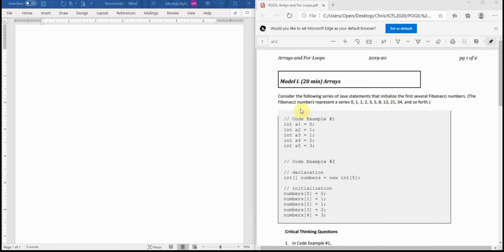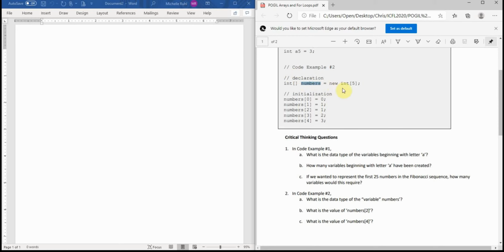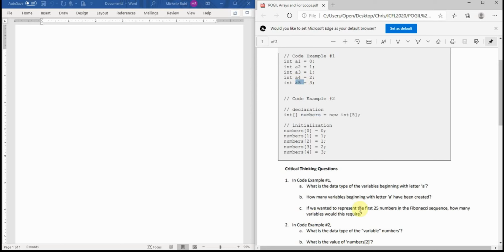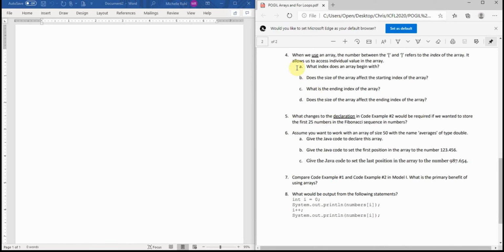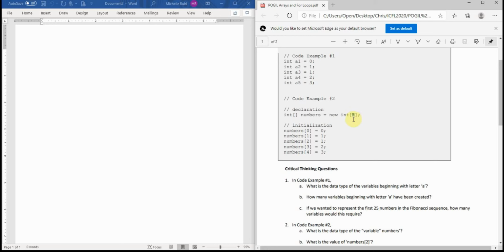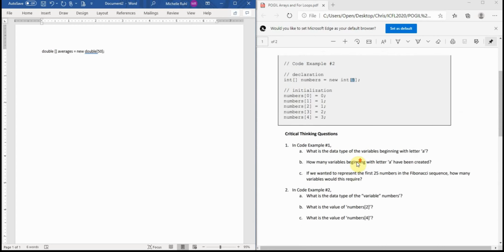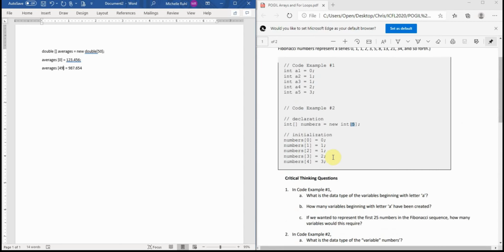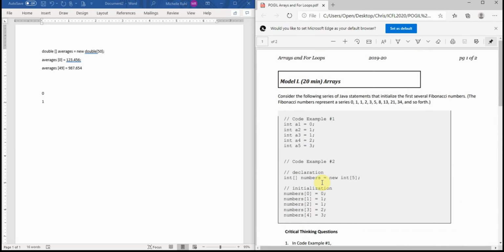Wkst Arrays and For Loops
Intro to Arrays